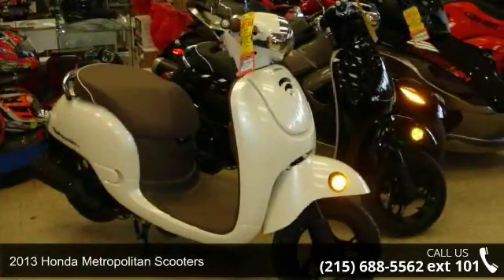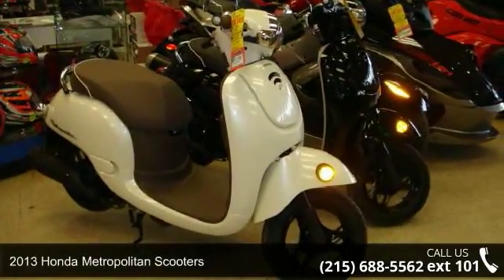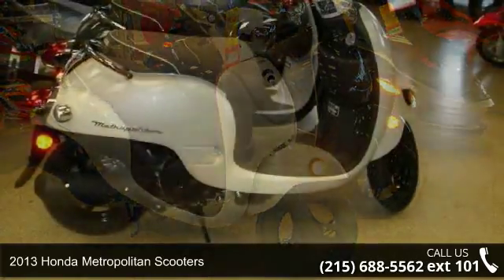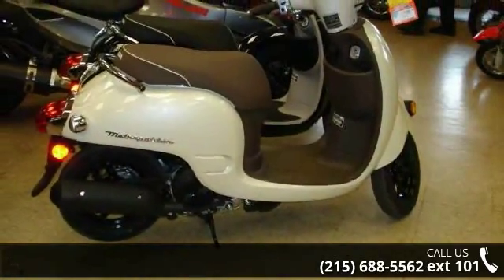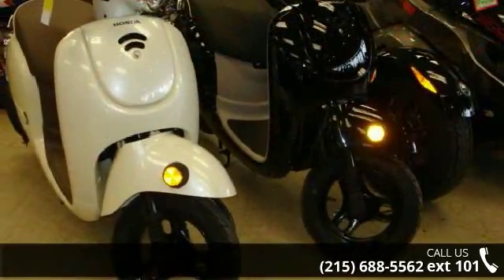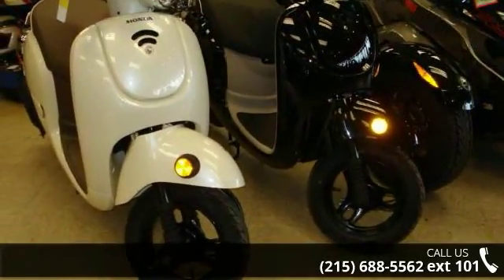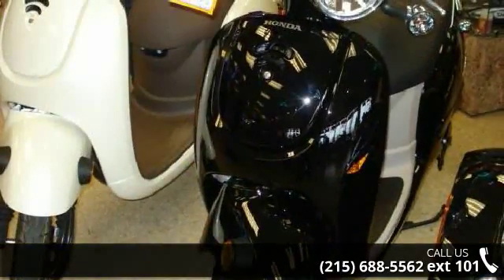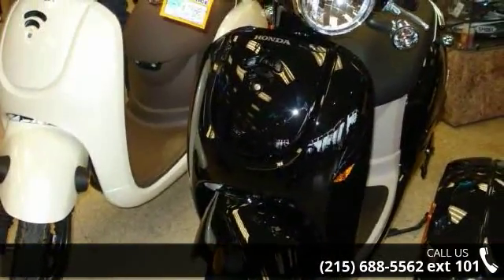2013 Honda Metropolitan® Scooters - East Coast Cycle Cen...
For Sale in Bensalem, Pe 19020

NEW STYLING FOR 2013/117 MPG. Smart. Practical. Stylish. Meet the New Metropolitan. Looking for the smartest way ever to get around town? Then check out the new Honda Metropolitan. This sleek little two-wheeler combines super-cool style, brilliant fuel economy and unmatched practicality and wraps it all up in a sharp package that offers the quality only a Honda can offer. Featuring an automatic transmission, a fuel-injected engine, plenty of storage and more, the new Metropolitan is going to make just getting around your favorite part of the day.